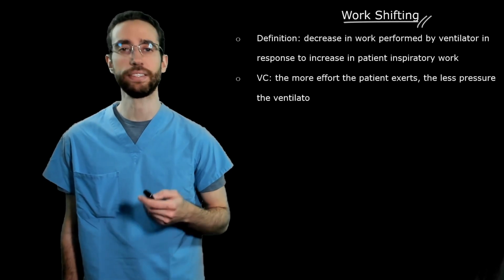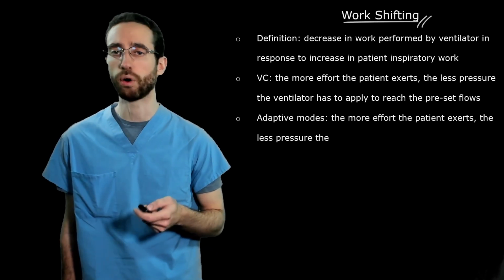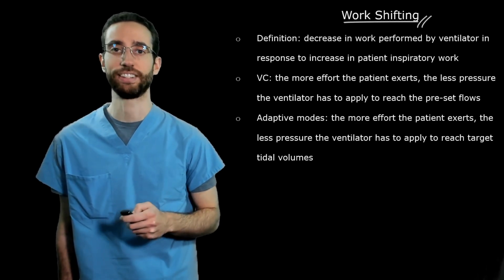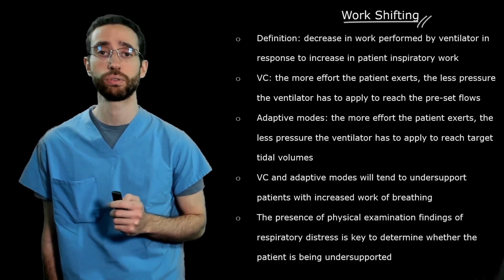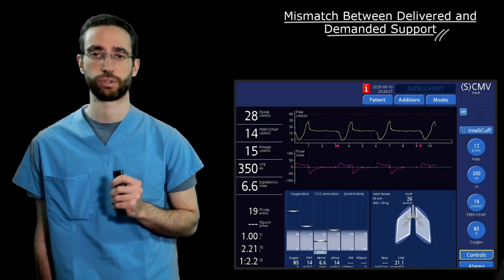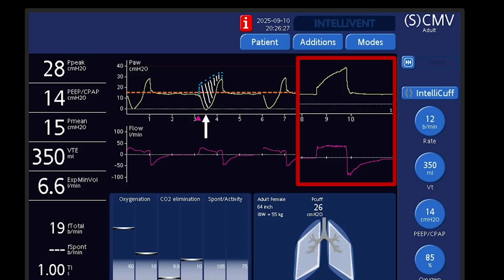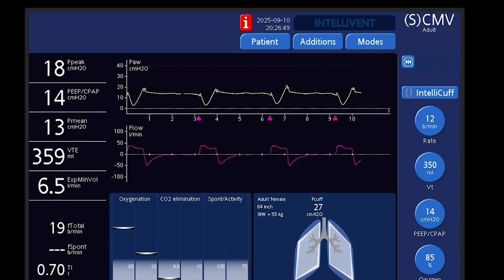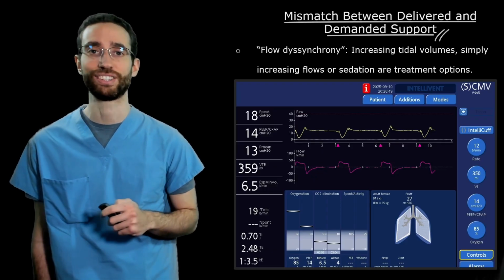Week 40: Mismatch Between Delivered and Demanded Support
If you liked this video and want to learn more, use the following link to sign-up for this full free course!

On this week's video, we will discuss how to detect and treat a mismatch between the amount of support we deliver and the patient's demand. We will look at several cases to illustrate these concepts on this week and next, since this is such an important and commonly encountered clinical problem.

References/Suggested Reading Material:
1) Arnal J-M. Monitoring Mechanical Ventilation Using Ventilator Waveforms. In: Chatburn RL, editor. Monitoring Mechanical Ventilation Using Ventilator Waveforms, Cham, Switzerland: Springer; 2018. p. 103.
2) Oto B, Annesi J, Foley RJ. Patient–ventilator dyssynchrony in the intensive care unit: A practical approach to diagnosis and management. Anaesthesia and Intensive Care. 2021;49(2):86-97.
3) Mireles-Cabodevila E, Siuba MT, Chatburn RL. A Taxonomy for Patient-Ventilator Interactions and a Method to Read Ventilator Waveforms. Respir Care 2022;67(1):129-148.